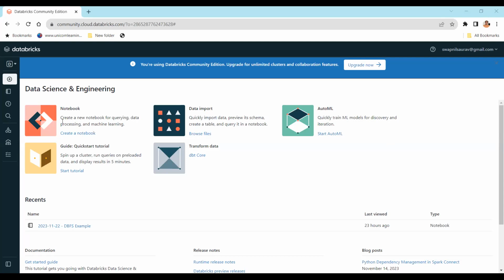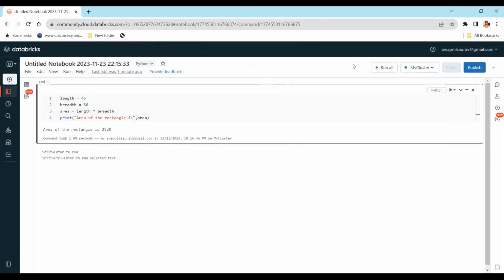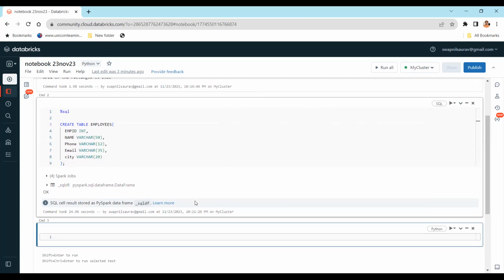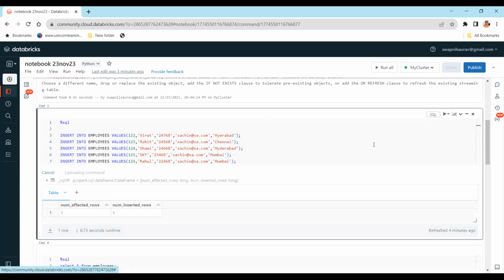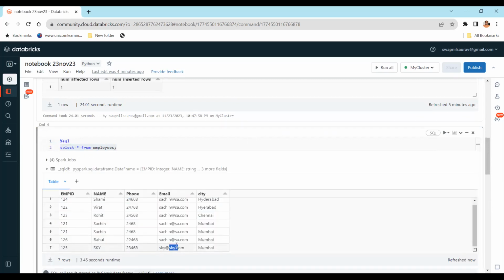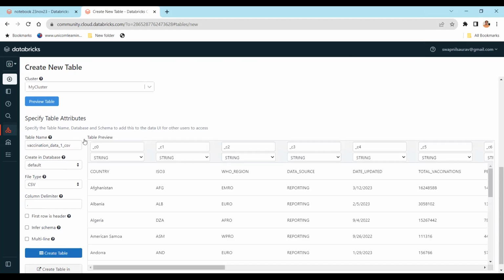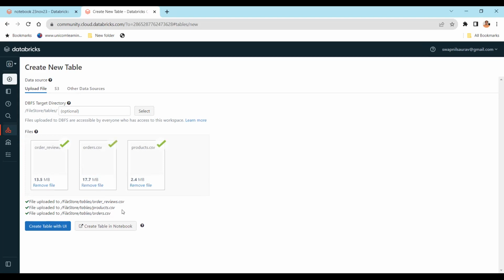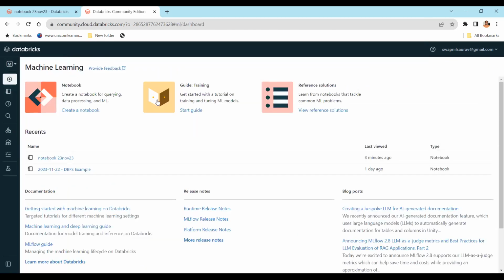Databricks Tutorial - Day 2 - Working with SQL files